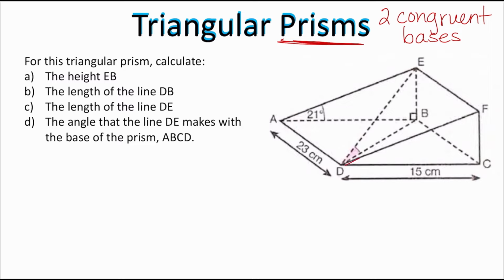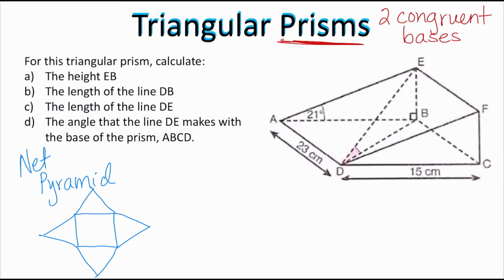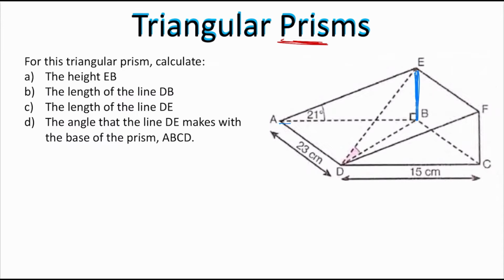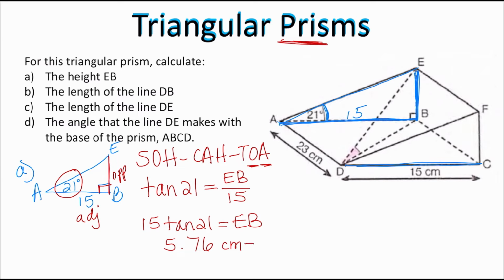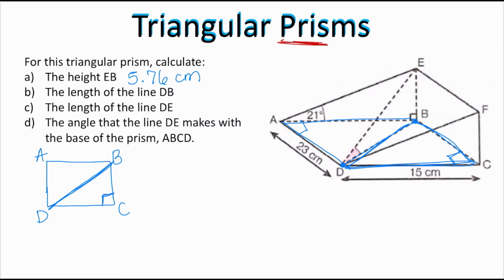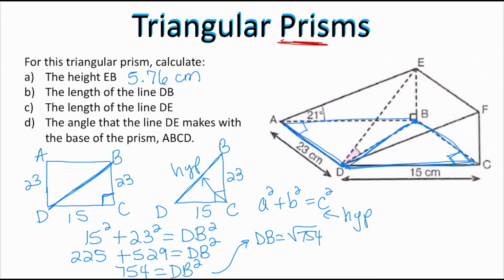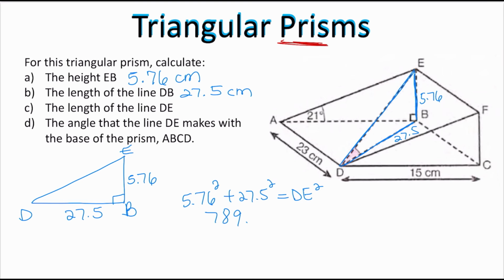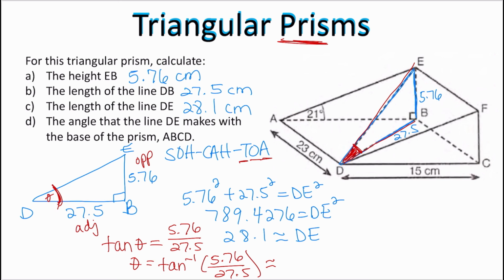Triangular Prism 3d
Learn how to find lengths in a triangular prism 3d using trigonometry including the Pythagorean Theorem and trigonometric ratios sine, cosine, tangent (SOH-CAH-TOA). Learn the difference between a pyramid and a triangular prism. Learn how to draw a net for a pyramid and how to draw a net for triangular prism.

This is part of a series of videos on using trigonometry to solve geometric solid problems.
• Spheres and Hemispheres

🎒 My favorite school supplies:
✏️ Graphing Notebook
🖊️ Pilot G2 Pens (0.7mm, pack of 4)